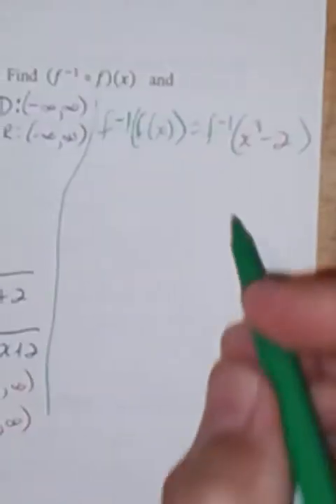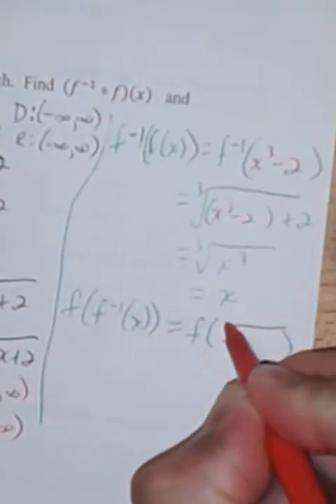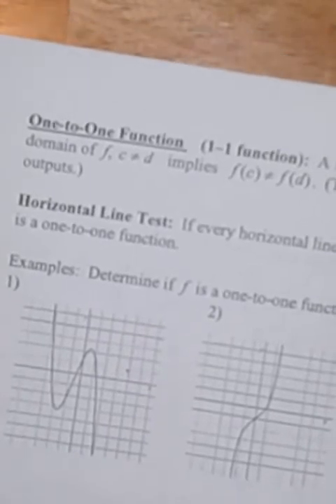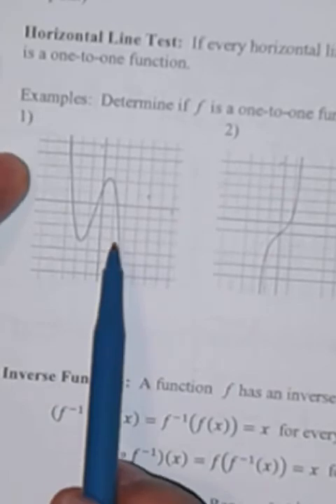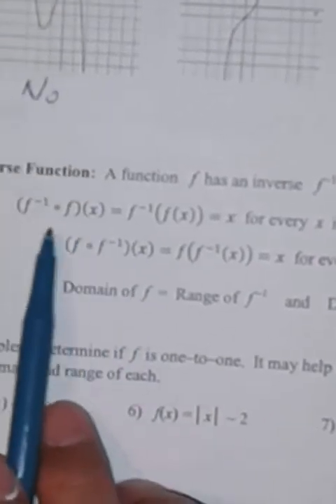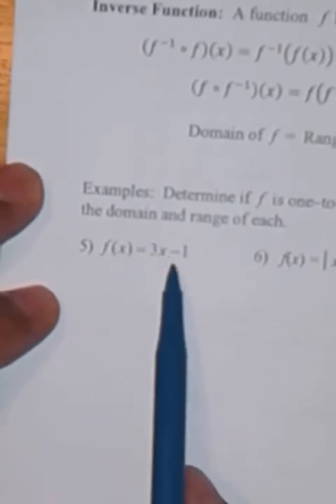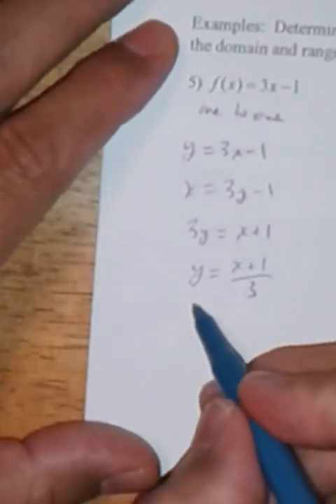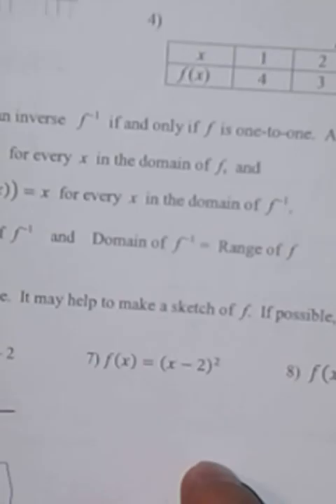Trejo MATH 1314 Fall 2020 5-2 part 2 of 2